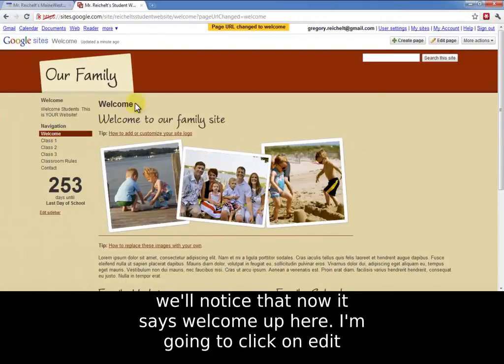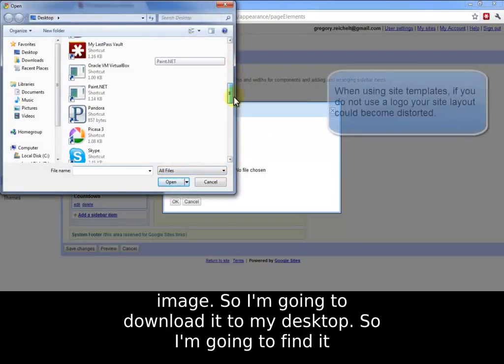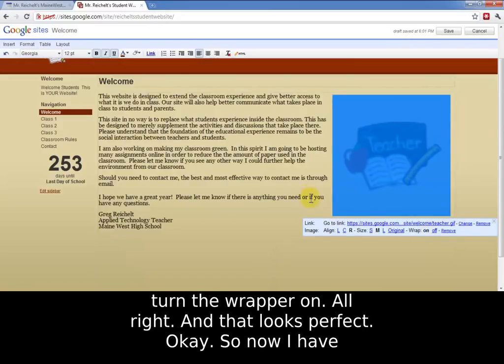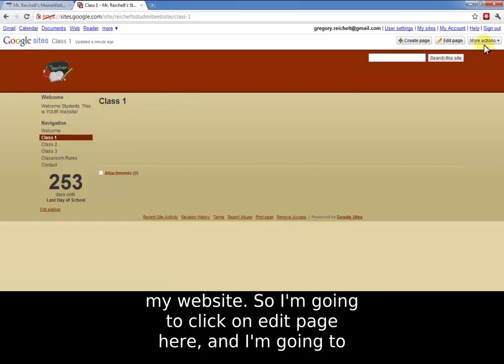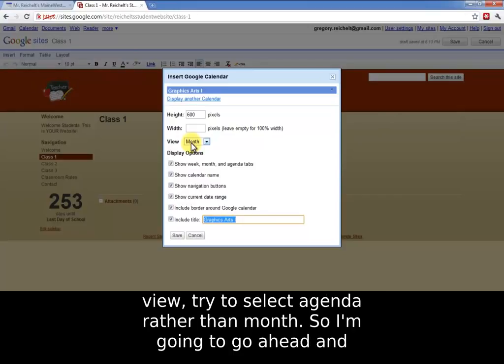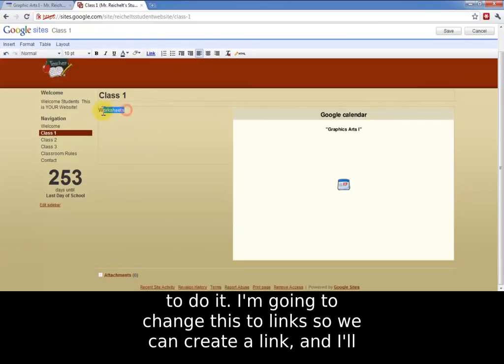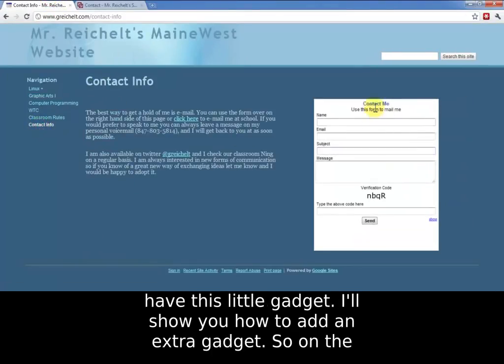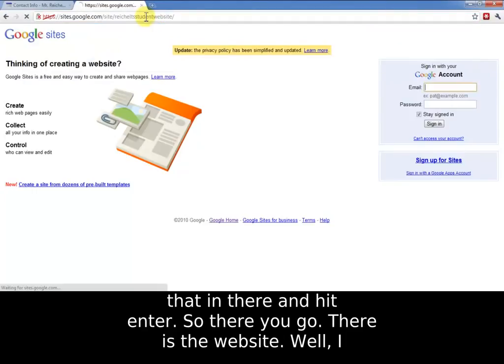Part 3 of 3 Creating Website for your Students Using Google Sites